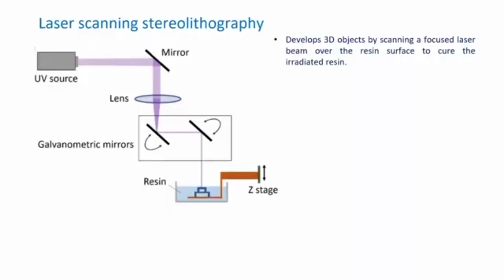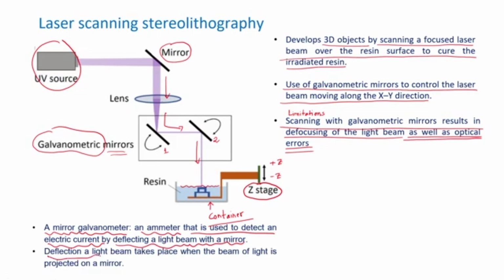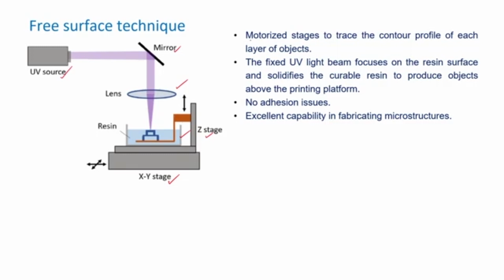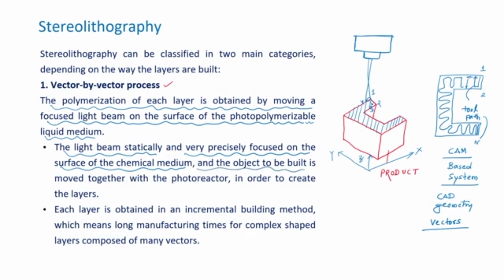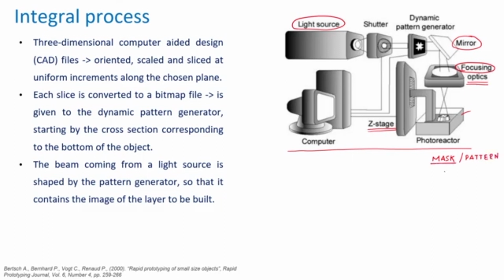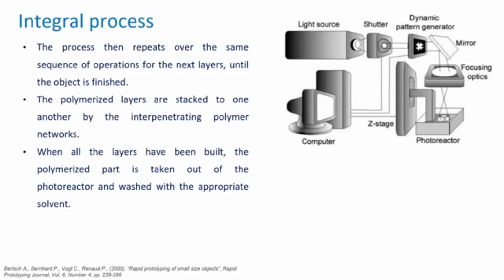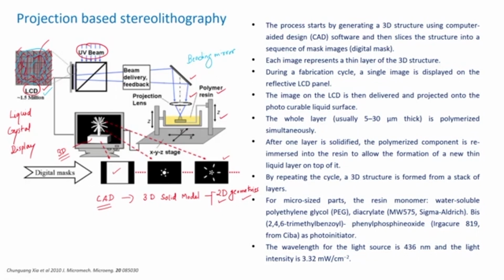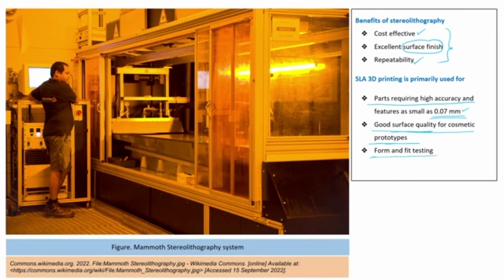Lec 19: Laser Scanning Stereolithography